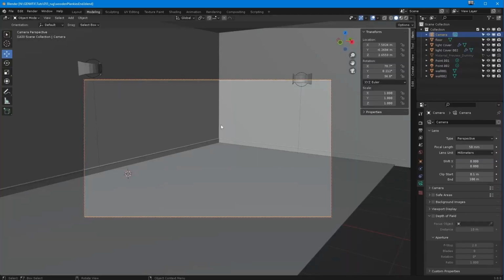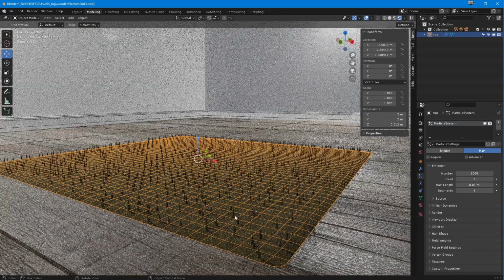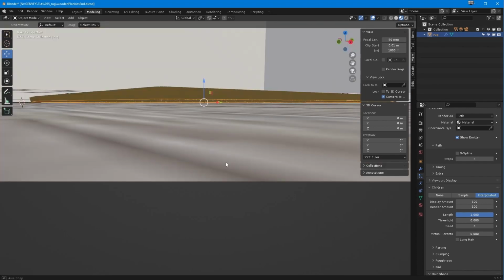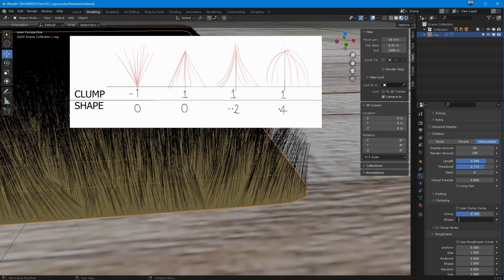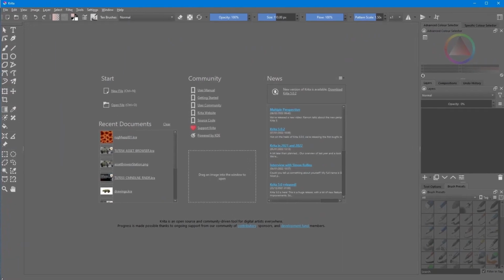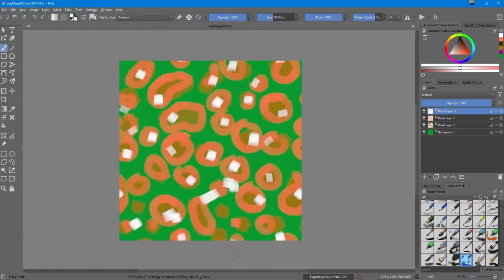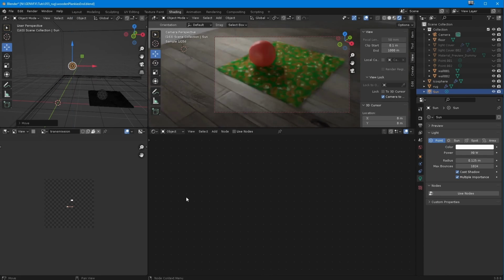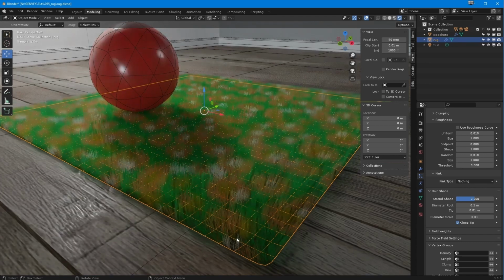TUTORIAL: Make Hair into a realistic Rug in Blender!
No surprises there.  You got me.

I recently heard that the particle system, as most things in the future, will probably be migrating from a modifier to a geometry node.  So that means a massive update to the systems there.  Can't be bad, eh?

But in the meantime, if I wanted to make a rug, you know, a pretty realistic one, how would I go about it, especially the texturing side?

Well, here's how.  Knock yourself out!

I also mention in this one about the Monthly podcast I make with my good friend John Stopforth.  In the one that has yet to be edited we talk to Chris McFall, the owner of Hollow Pixel Studios:

He's also in Instagram, LinkedIn and all the stuff you normally get your eyes around.  And he's a total Blenderhead!

Right, gotta go.  Dinner's calling!